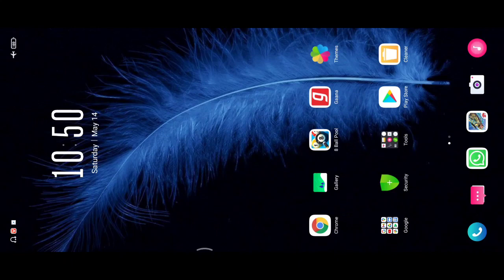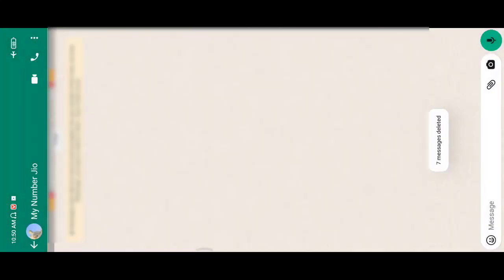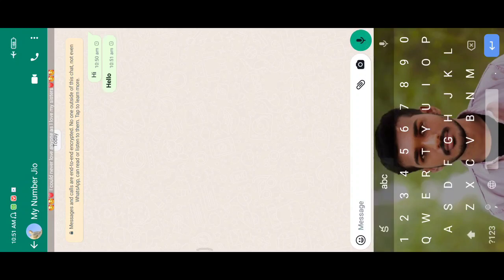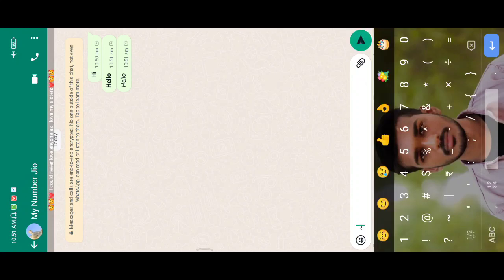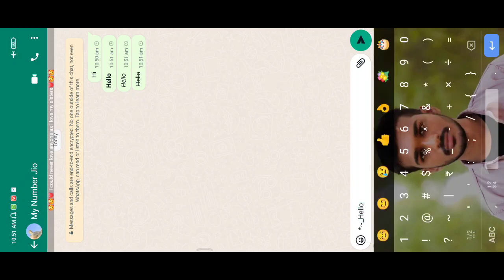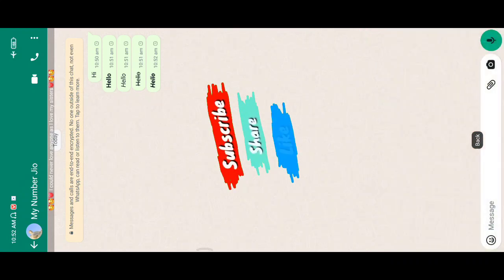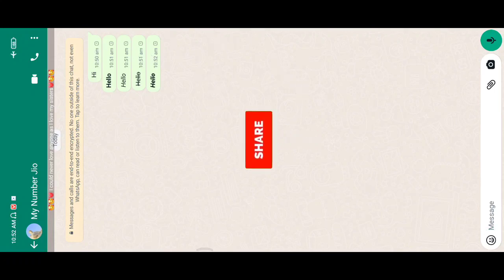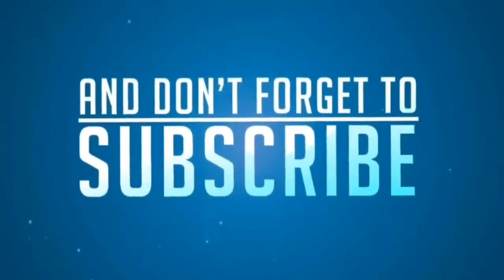Whatsapp text style tricks